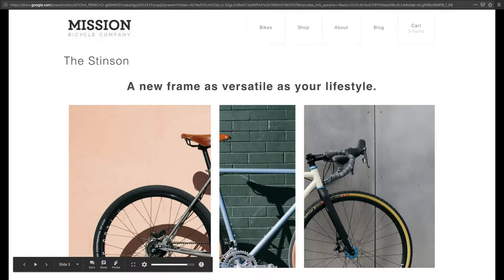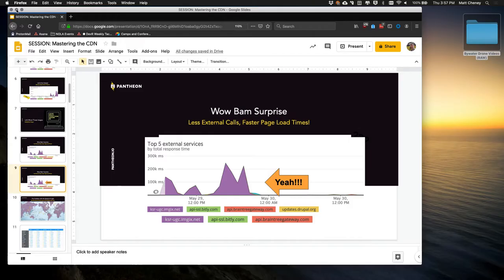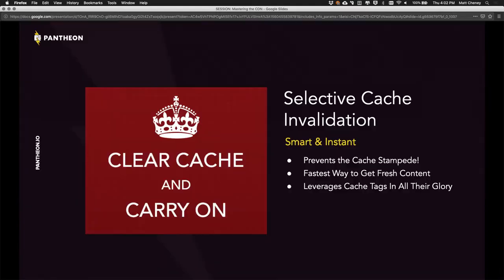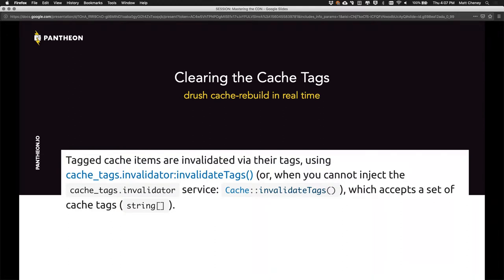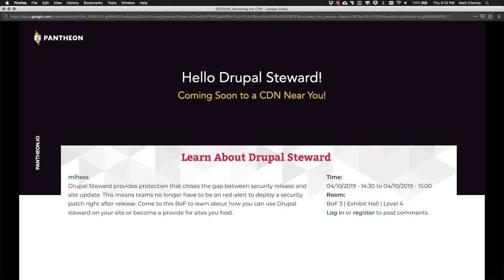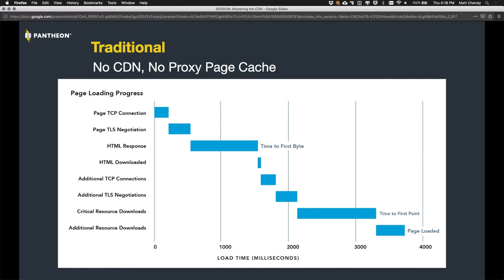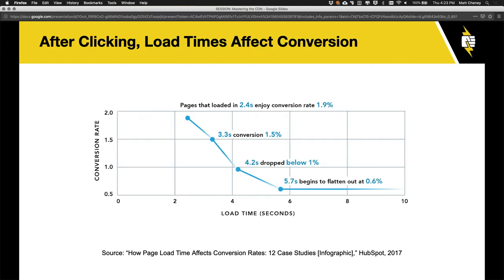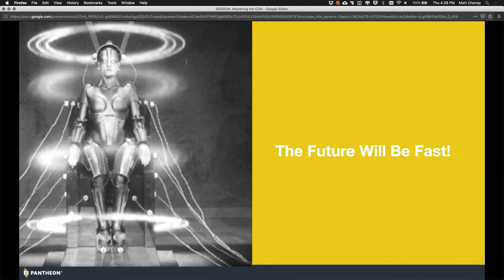Mastering the CDN: Present & Future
Matthew Cheney

If you site is not running on a CDN, you are missing out. Modern websites receive enormous benefits in terms of speed & reliability when utilizing a content delivery network - and setting one up for your site has never been easier.

CDNs offer the best in class support for making websites fast utilizing techniques such as HTTPS/2 (soon HTTPS/3), image compression, global points of presence, TLS integration, cache tags (in D8 core!), & much more!

This presentation will review how a CDN works, how to integrate it into your site, and how to get the fastest and best site on the internet using other peoples servers around the world.

Matthew Cheney
Chaos Wizard, New Orleans, @populist
I help organize magical Drupal events (BADCamp, Drupalcon SF), write code to help site builders in the Panels universe (Panopoly), and founded a couple awesome Drupal companies (Chapter Three, Pantheon).